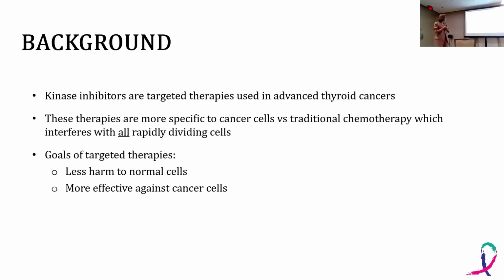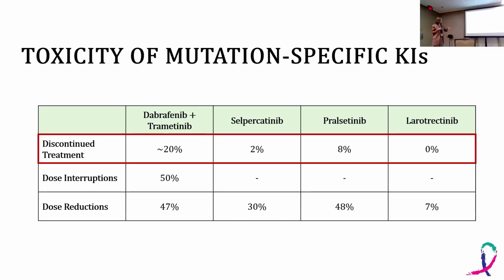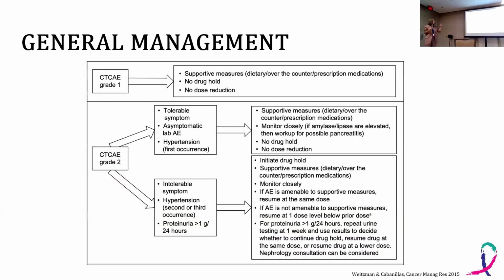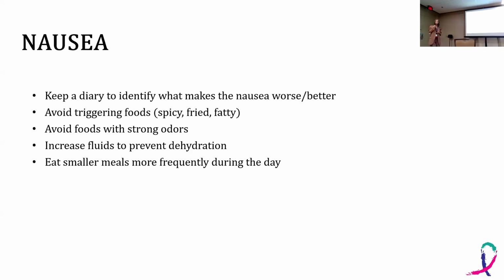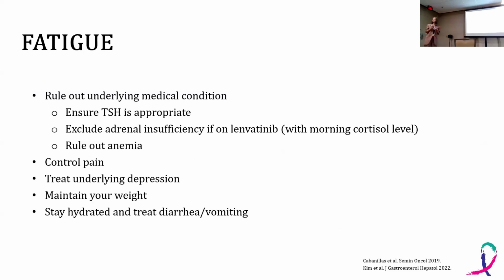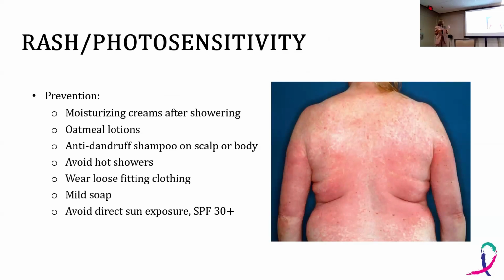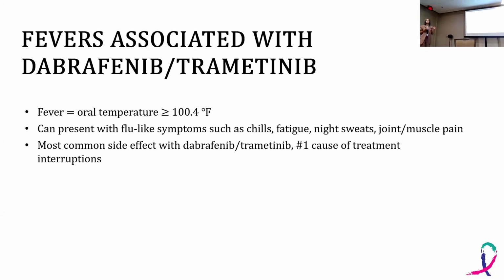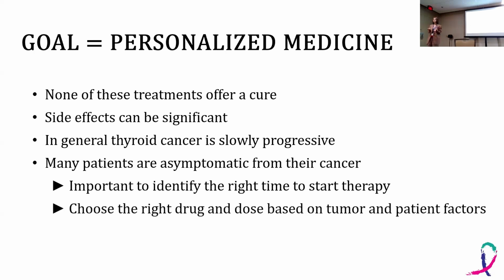162 Managing side effects of targeted therapy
162 Managing side effects of targeted therapy. Presented by Sarah Hamidi, MD, Oncologic Endocrinologist.

This video was recorded during the 27th International Thyroid Cancer Survivors' Conference that was held Sept. 20-22, 2024 in Houston, Texas, USA. This event was hosted by ThyCa: Thyroid Cancer Survivors' Association, Inc. The content is not to be used as medical advice, but rather as education. Please seek the care of your own medical team.